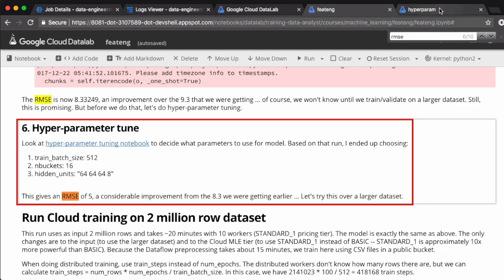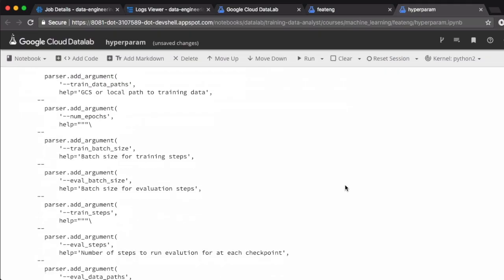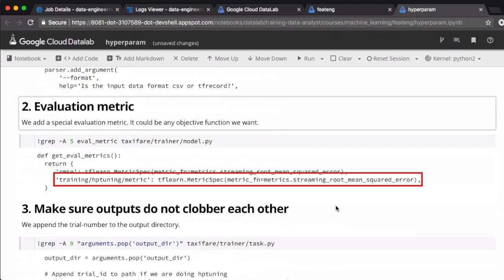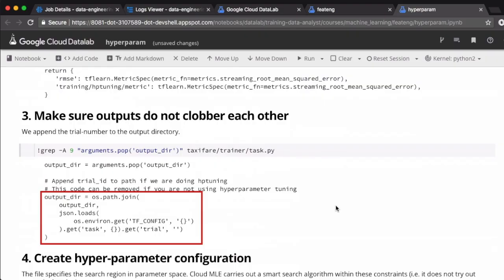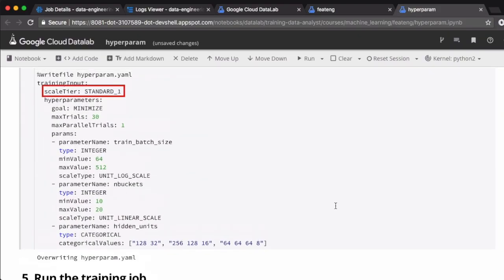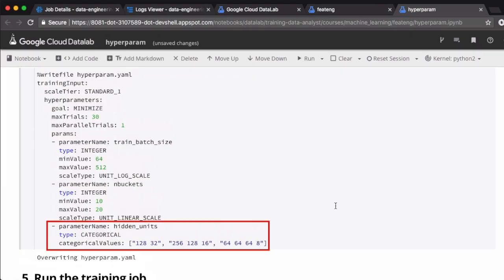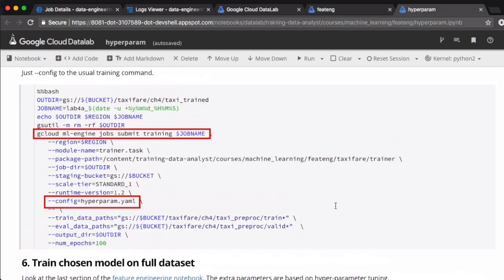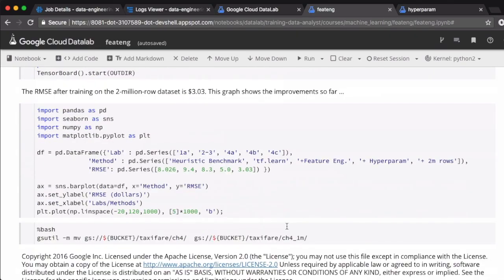127 Hyperparameter Tuning on the GCP6m 36s